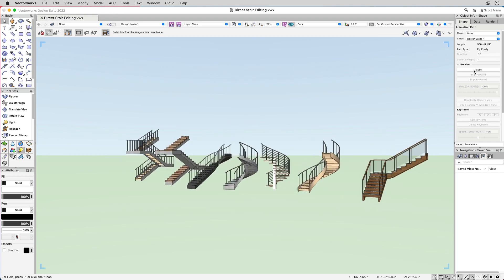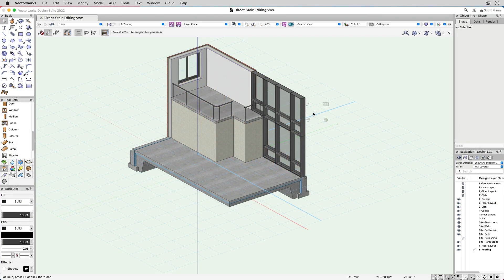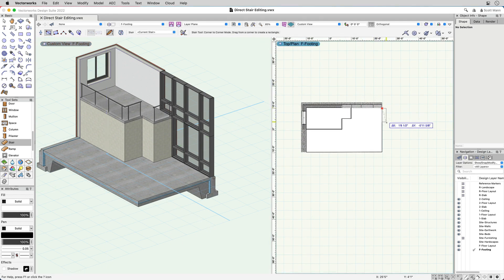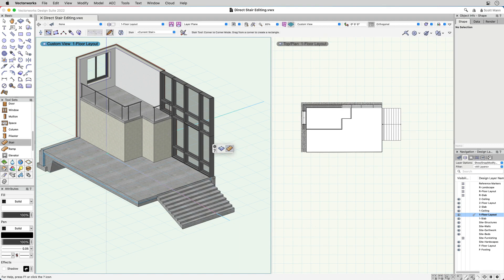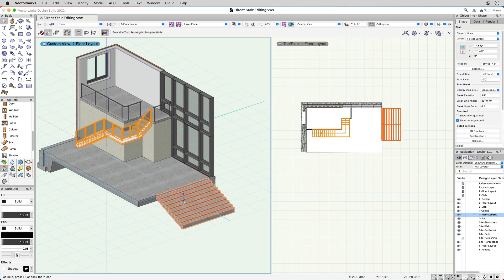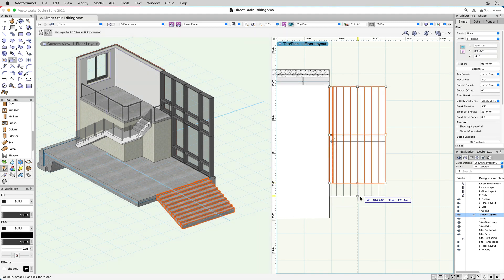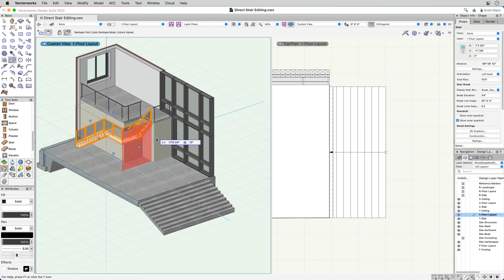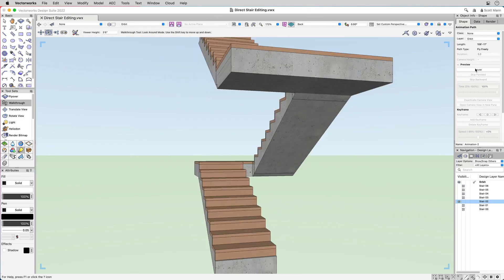Trappen bewerken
De verbeterde trap biedt meer interactiviteit en functionaliteit in 2D en 3D. Teken een rechthoek of een pad, en je trapobject wordt geplaatst. Stel lengte, breedte en hoogte van de trap in zonder het dialoogvenster te openen of gebruik de handige controlepunten om de trapomtrek te vervormen.